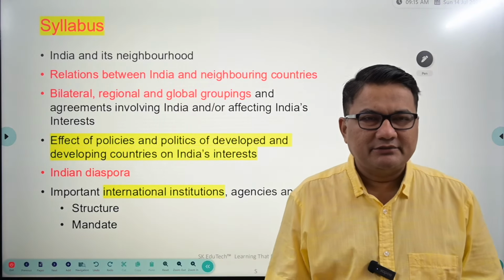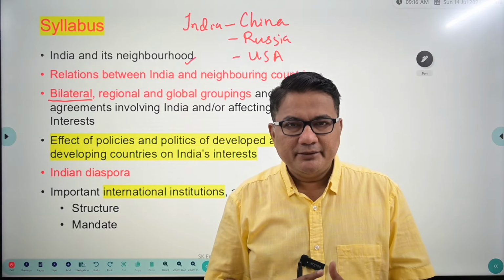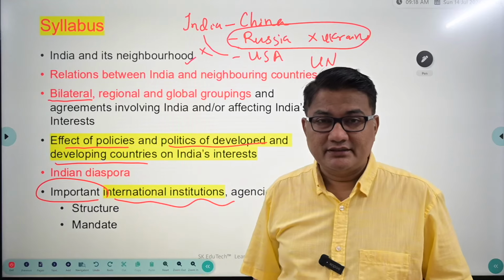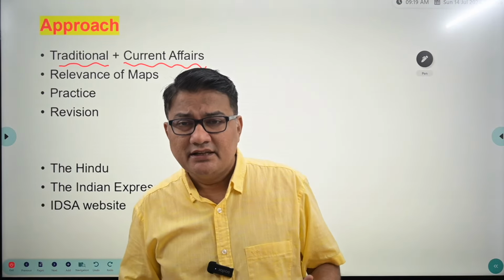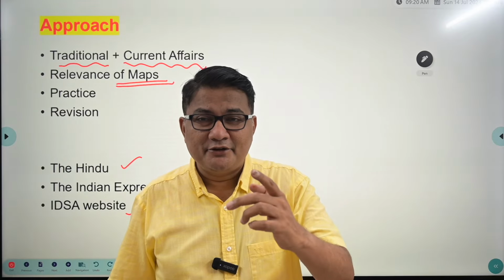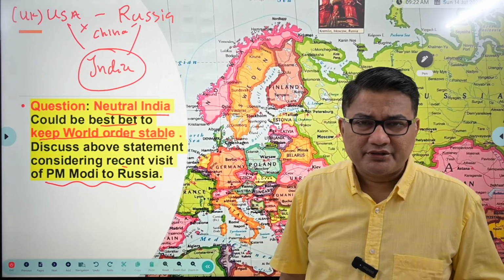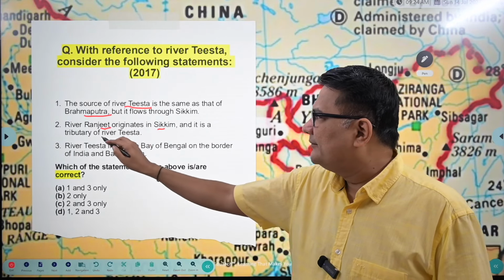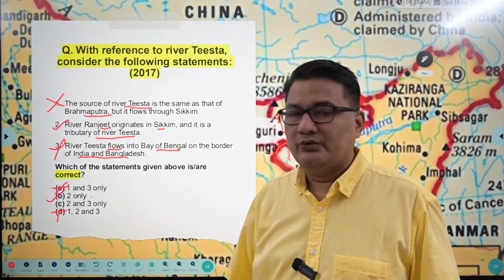International Relations Approach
International relations